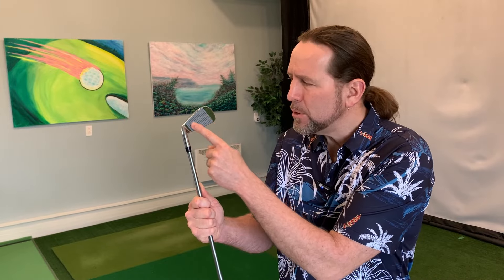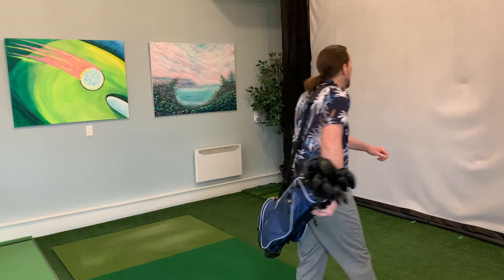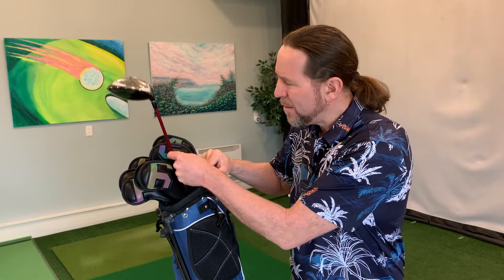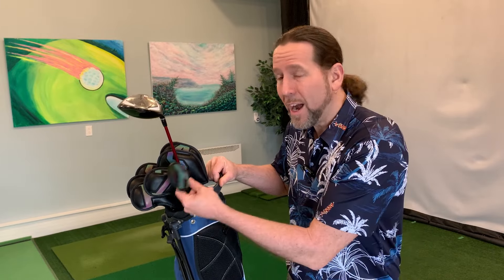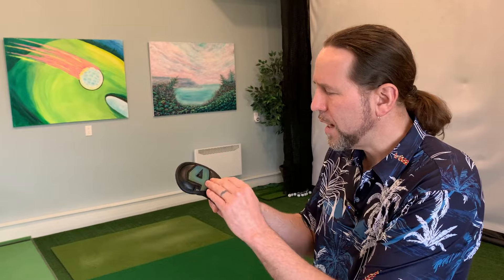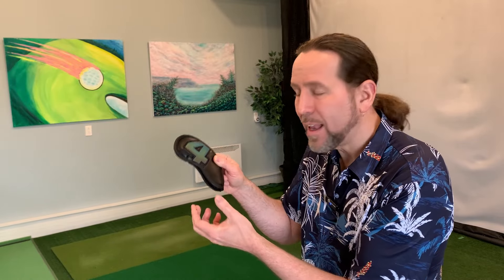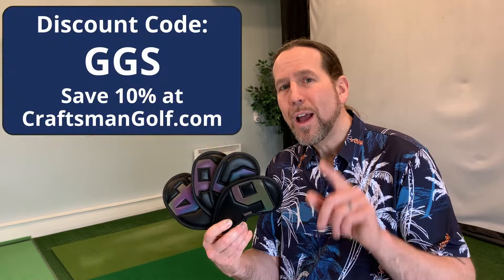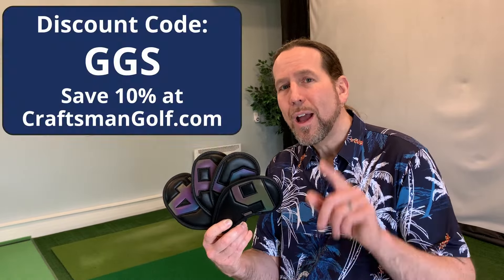Should You Use Iron Headcovers on Your Golf Clubs! GIVEAWAY!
It can be a contentious debate, but I think iron headcovers are a great idea for several reasons, and I’ve used them for years. To each their own, of course 😉 Check out the video and you can participate in a GIVEAWAY to win a set of these cool iron headcovers (from Craftsman Golf) over on my Instagram channel!

Received product for personal use.